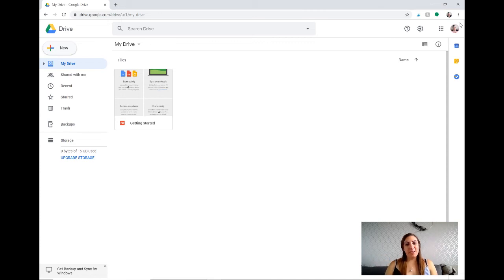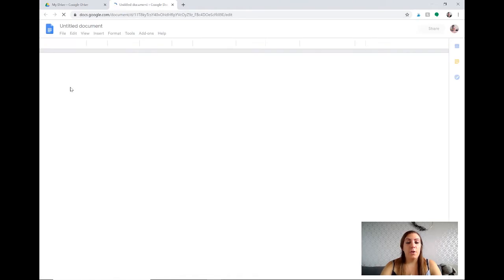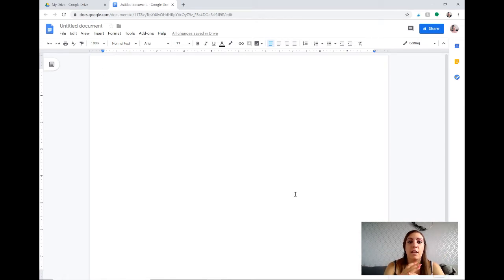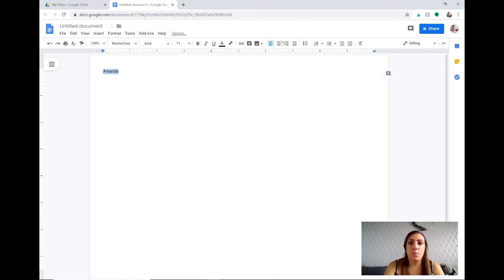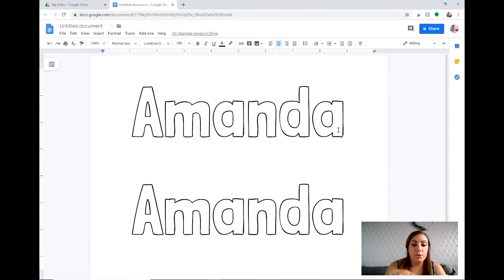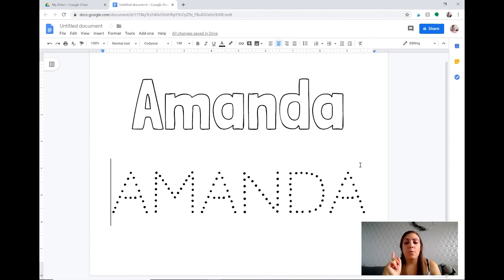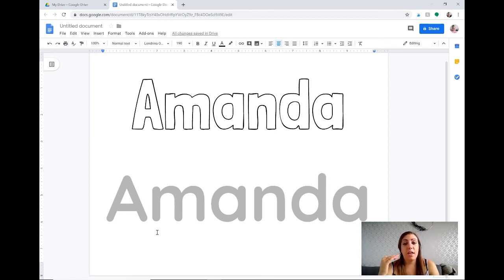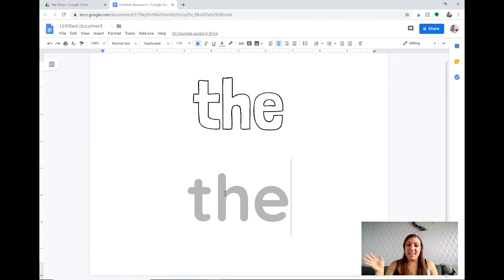Play Dough Mats with Google Docs Tutorial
This quick and easy tutorial will show you how you can make your own name play dough mats or name tracers using Google Docs. Follow the steps, print, and laminate. Now you can use them with playdough and white board markers. These are perfect for Back to School time!

Add-On to use:
Extensis Fonts

Fonts I use:
Londrina Outline
CODYSTAR
Quicksand